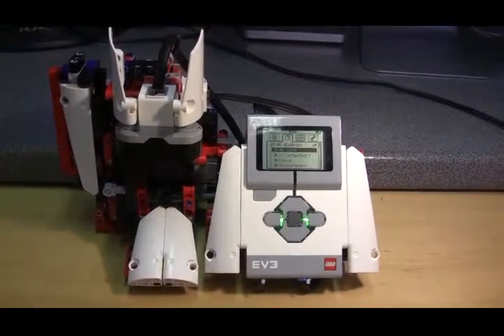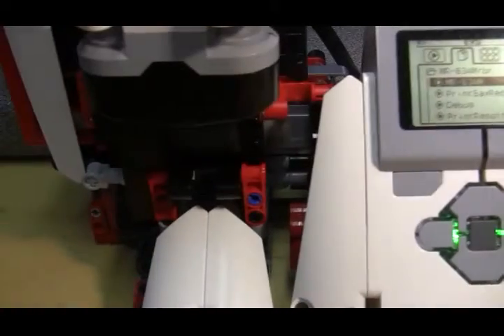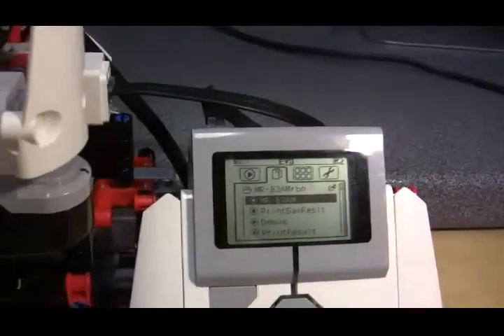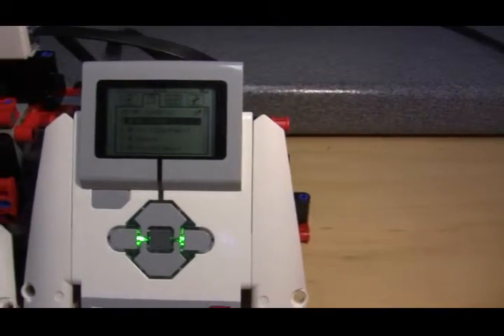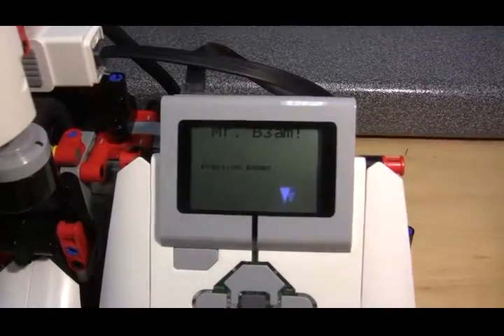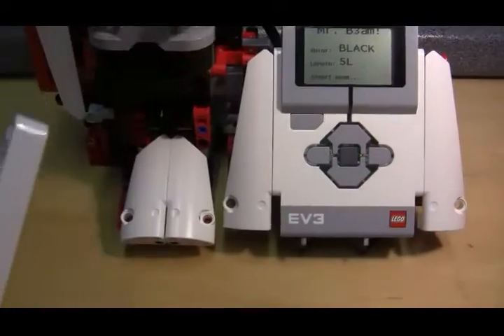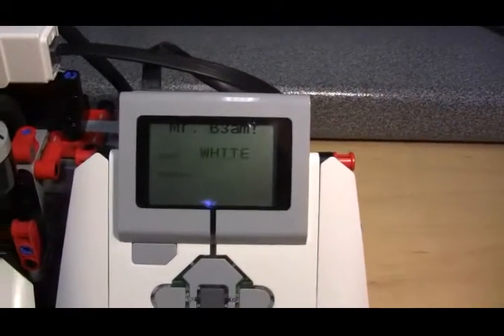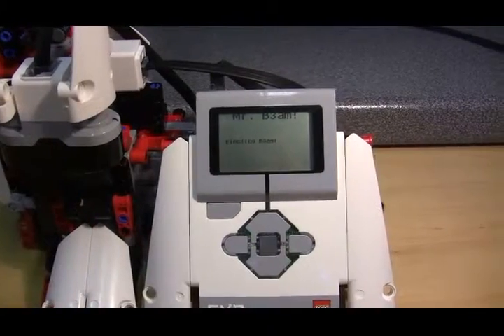MR B3AM addition of IR sensor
This video shows the addition of a an IR sensor to the MR-B3EAM project for the LEGO EV3 31313 set. The original project by Kenneth Madson can be downloaded by the Lego EV3 software, or from